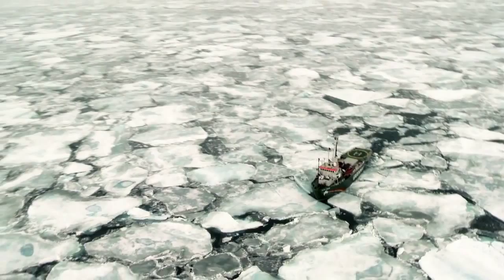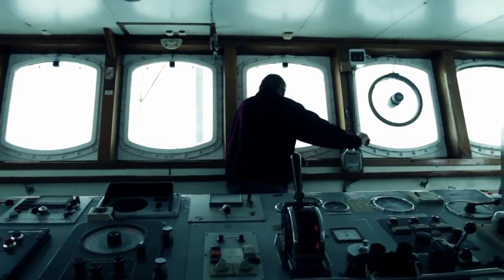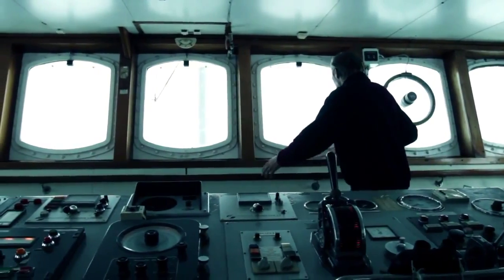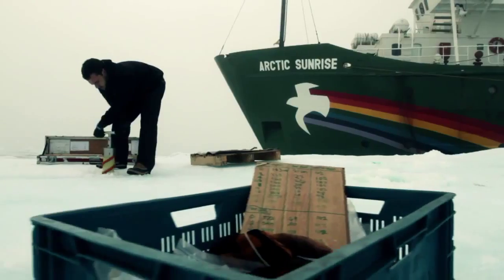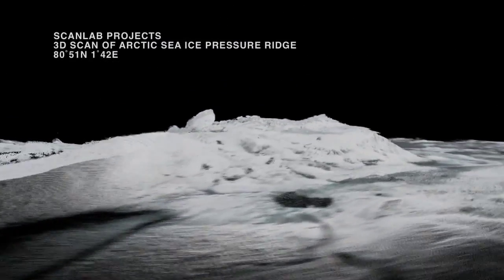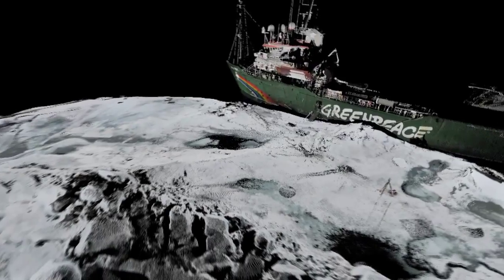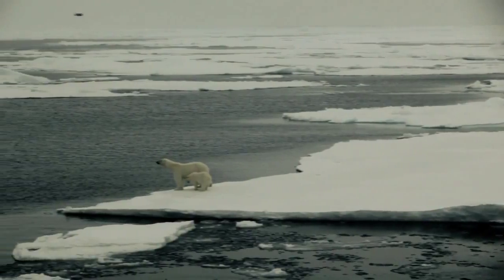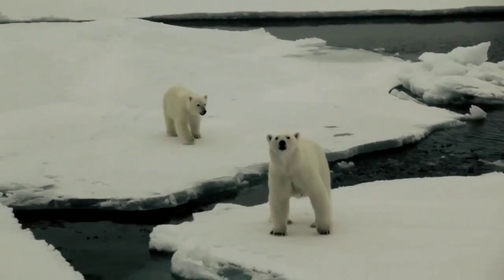Why Arctic sea ice melting matters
The Arctic sea ice is a key indicator of the state of our climate.
The shrinking and receding sea ice has dire consequences. First, as the white ice that normally reflects sunlight away from Earth melts, more of the dark open water of the Arctic Ocean is is exposed, absorbing heat and causing more ice to melt. This is a positive feedback loop where ice melt causes more ice to melt. Second, distinctive Arctic species such as the polar bear, walrus and ice seals depend on the sea ice; they cannot survive without it, so as the sea ice shrinks and thins, these animals' continued existence is jeopardized, as are the Arctic peoples whose cultures and ways of life have depended on the animals and the ice for millenia.